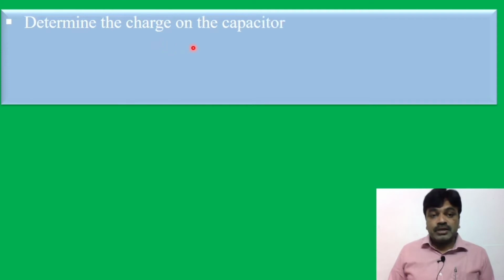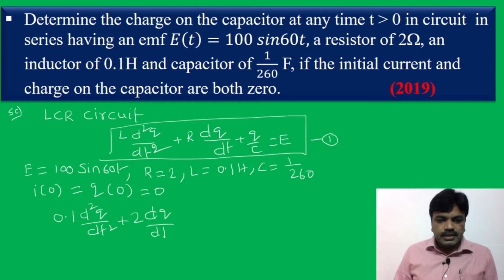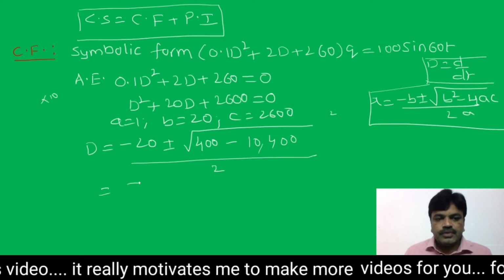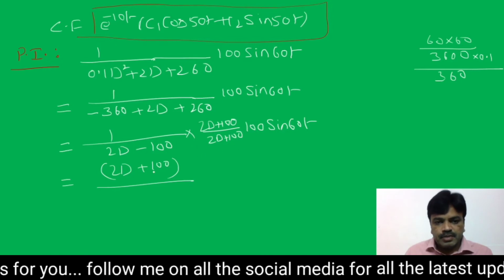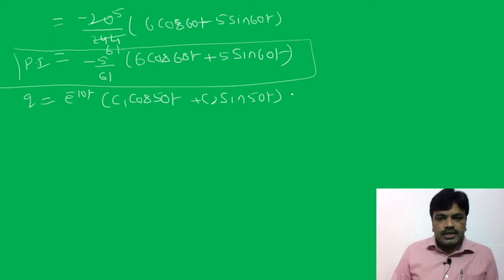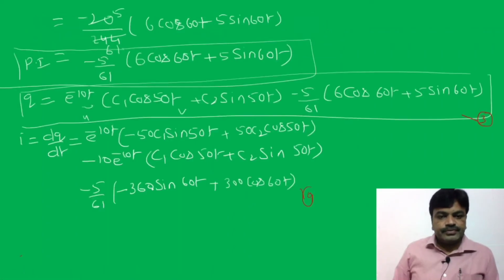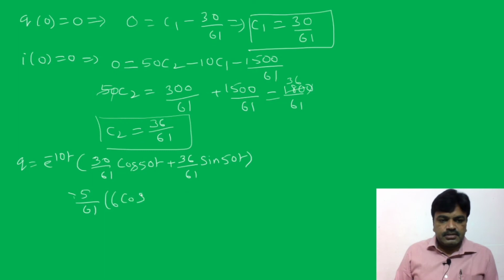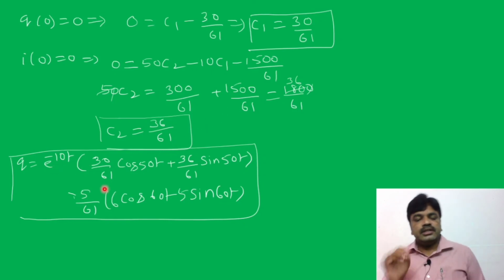LCR circuit problem#2|LCR circuit linear differential equation with constant coefficient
@Dr Sadik

In this lecture, we discussed LCR circuit problems#2.